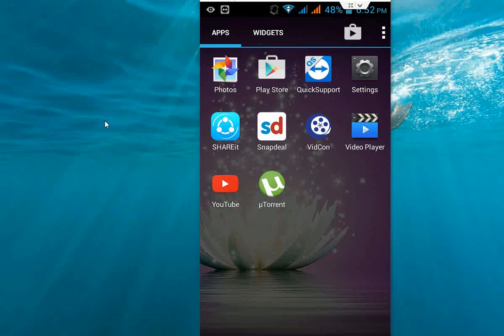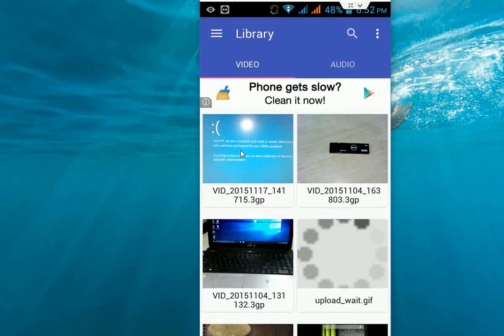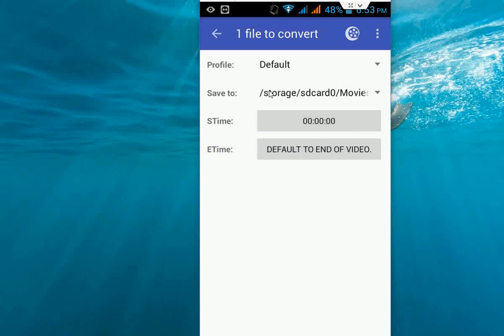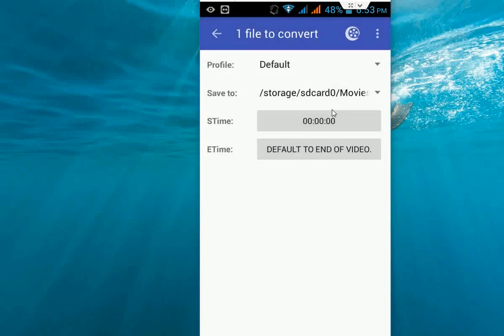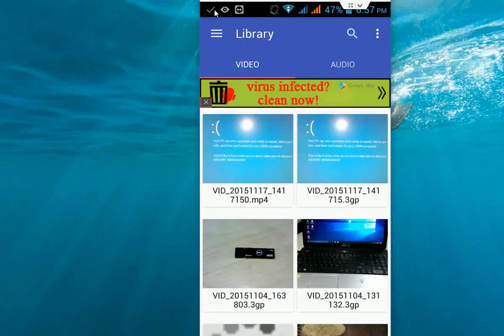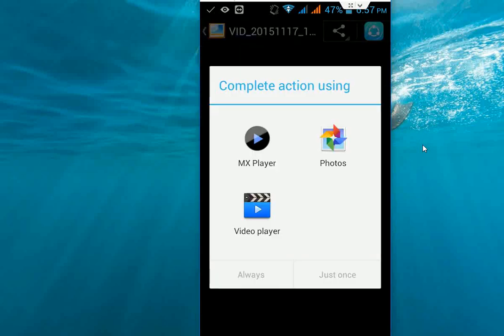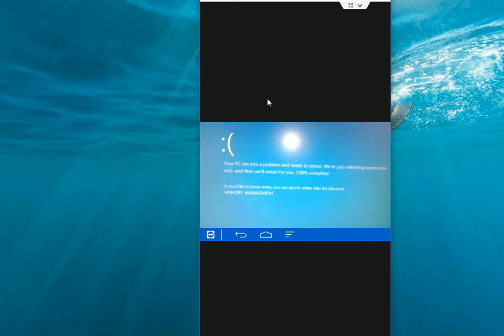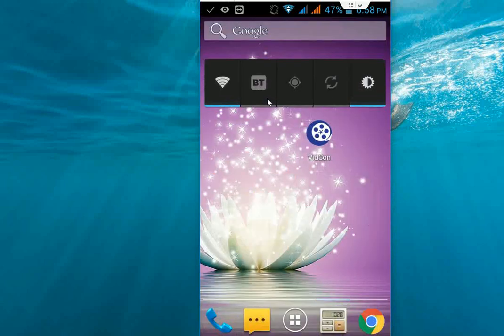Best Video Converter App for Android Reduce Video Size without losing Video Quality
Video Converter app for android, Video Converter Android 2, compress video size without loosing video quality,